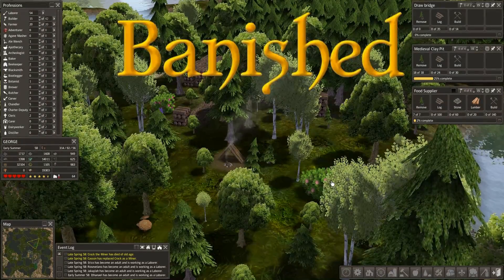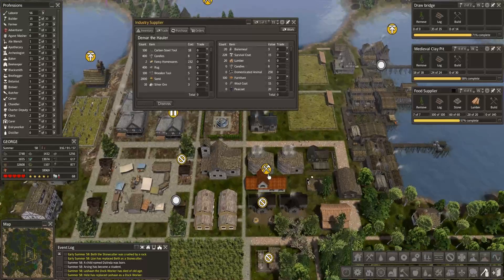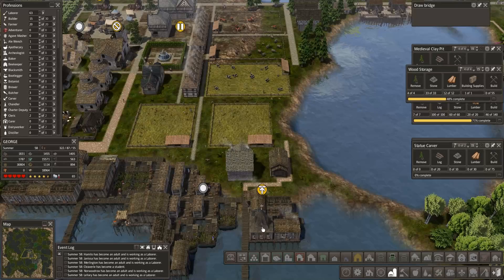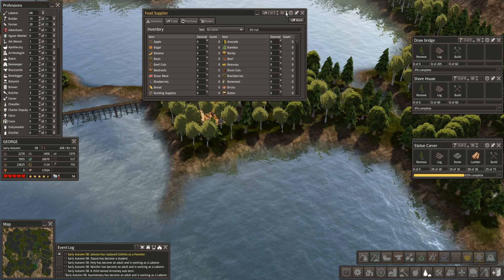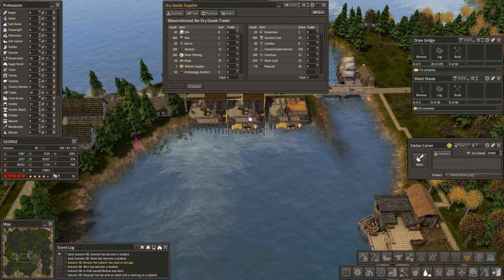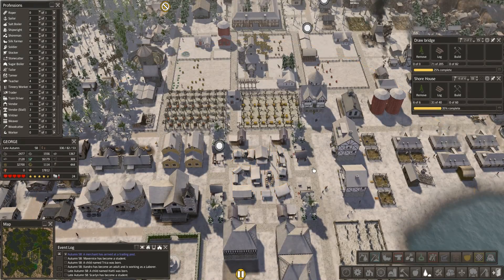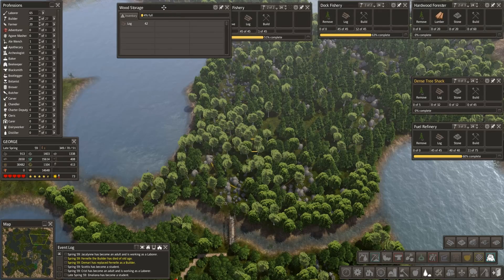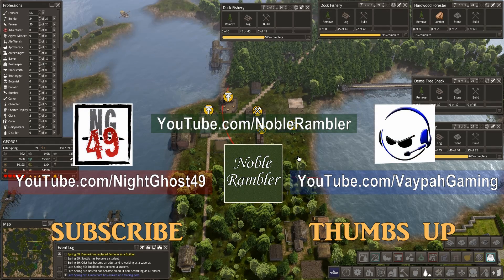Banished MegaMod Co-op Series - Episode 27 - Never Enough Time!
Hey Folks!  Welcome to the saga of the Grand Export Overland Rail Gold Exchange, or what we fondly refer to as G.E.O.R.G.E.  This is a co-op series of Banished, featuring the game play of Nightghost49, Noble Rambler, and Vaypah Gaming. The town of G.E.O.R.G.E. is being created in Banished v1.0.6 along with the (so far) not yet released MegaMod, which is a skillfully assembled compilation of many of the most popular mods available for the game Banished.

Game play will rotate through Nightghost49’s, Noble Rambler’s, and Vaypah Gaming’s YouTube channels throughout the series: